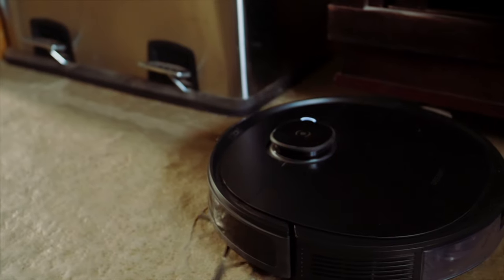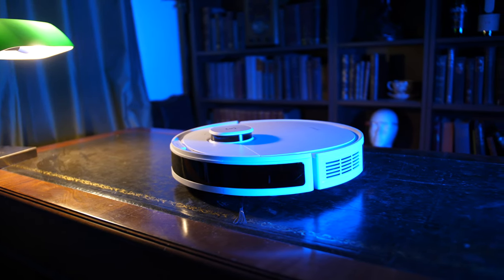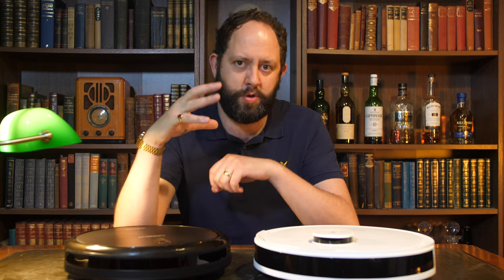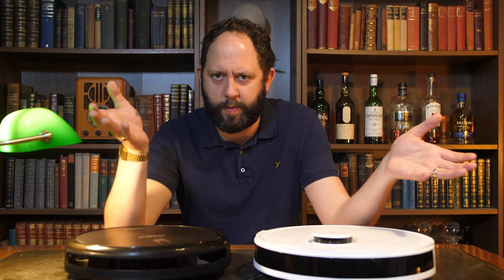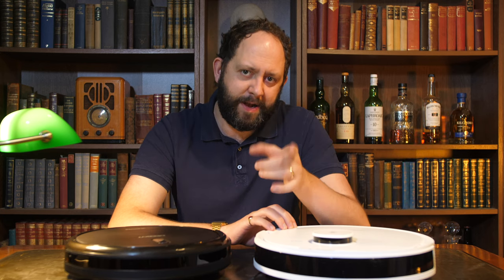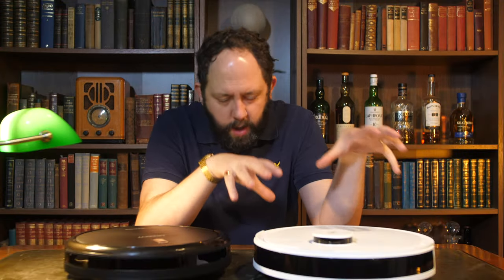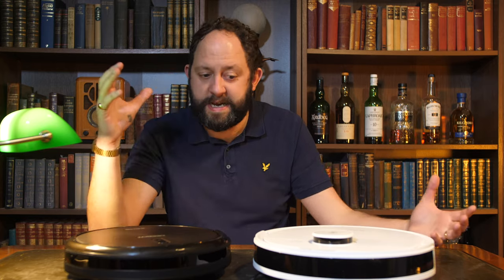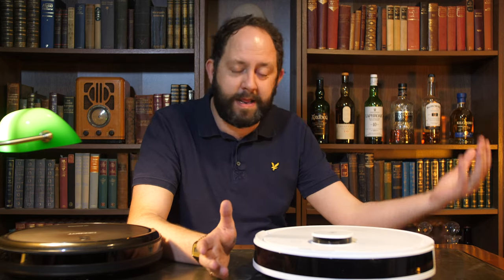Is This The BEST Robot Vacuum Cleaner? (Ecovacs Deebot N8 Review)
Ecovacs Deebot N8 Robot Vacuum Cleaner;

Welcome back to Stu’s Reviews! Today I take a look at the Ecovacs Deebot N8 robot vacuum, and tell you why i think this is possibly the best value house robot you can buy!